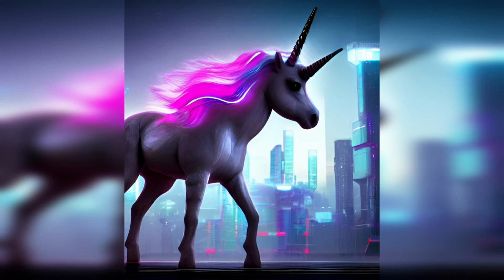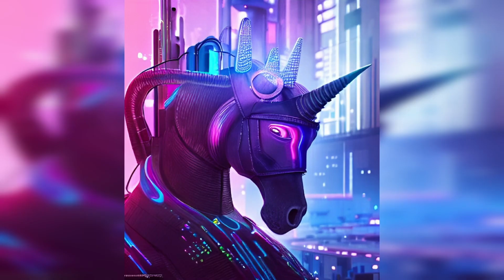🦄 UNICORNS AI Art - WONDER App 😮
Puting more time generating AI art using Wonder - AI Art Generator app (iOS/Android). I focus on cartoony Cyberpunky unicorn characters using a simple text prompt and only 2 styles.

Wonder app generated some impressive high-quality AI art renders. Something that was very hard for me to get in Midjourney. The focus on specific art styles enables that app to produce top-quality photos. Although low-res, it can be increased using AI upscales for higher resolution ones.

If you like the results coming from Wonder - AI Art Generator by Codeway Dijital, make sure to give it a try.